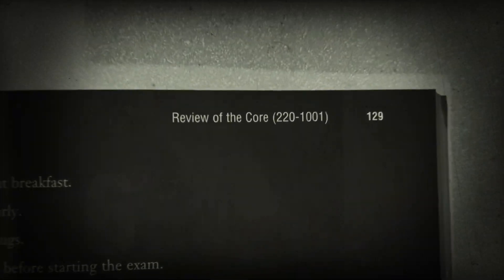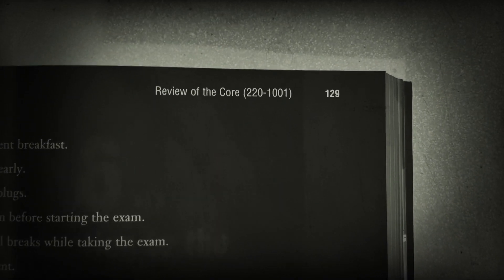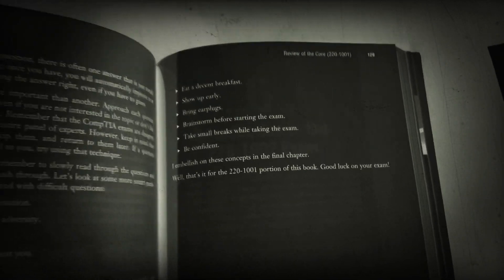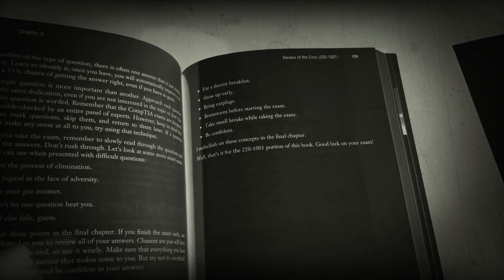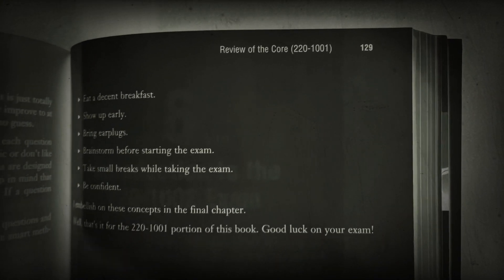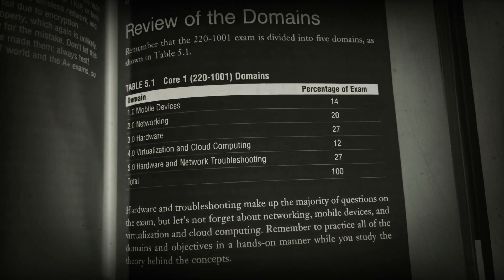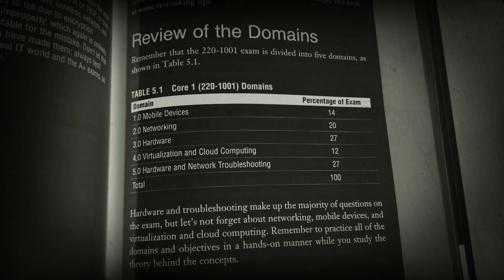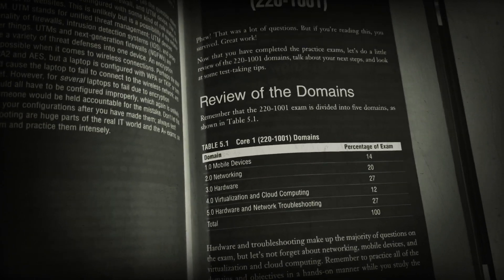Exam cram A+ 220-1001 Core 1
Just get the exam cram book with practice exam questions. The explanations are great!